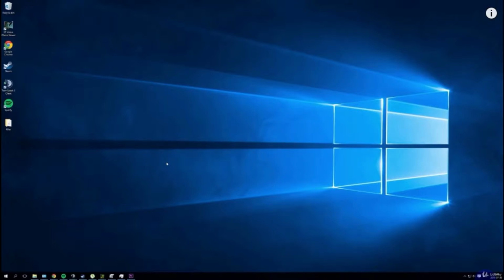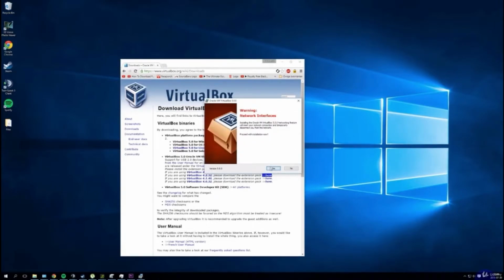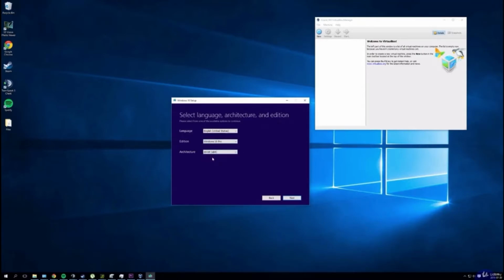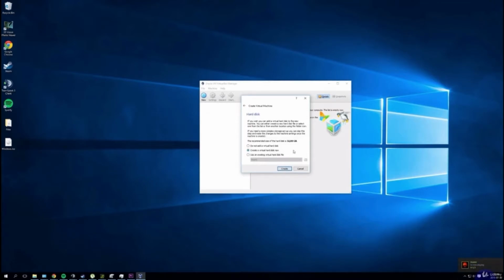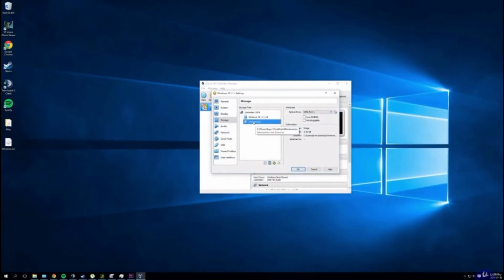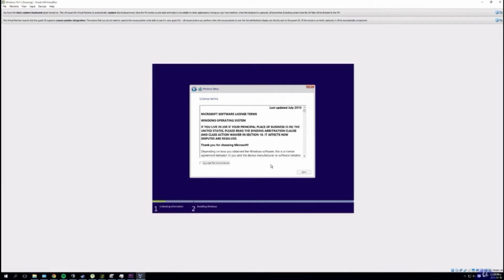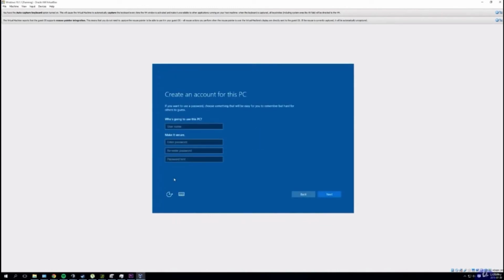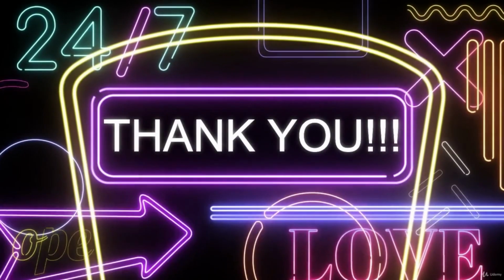How to install windows 10 On virtual machine Day-13 AMAZON CARDING COURSE FOR FREE 🆓